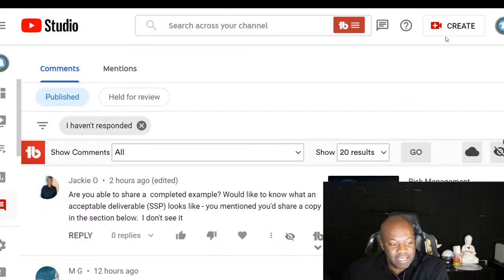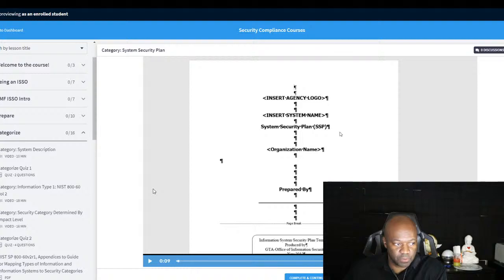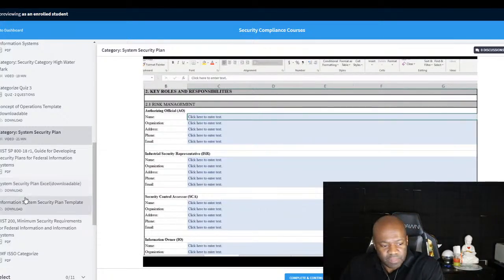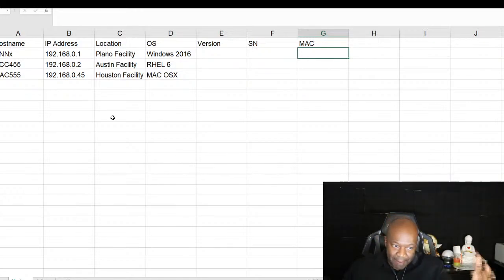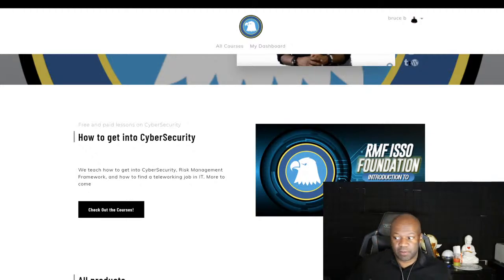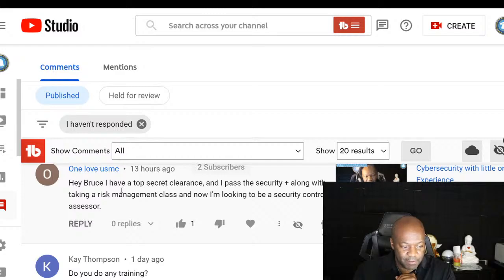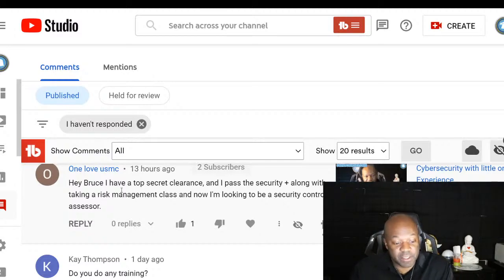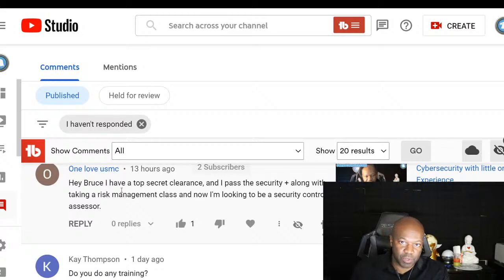ConvoCourses podcast: example of a system security plan